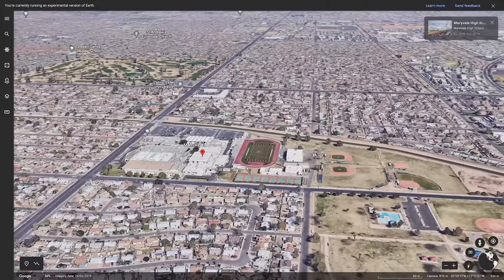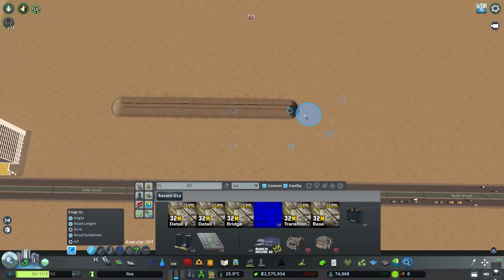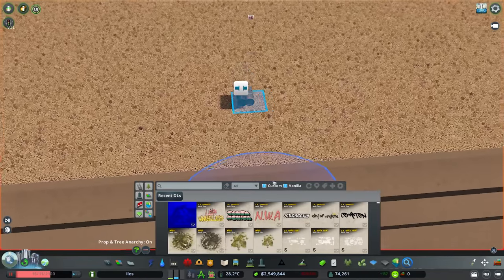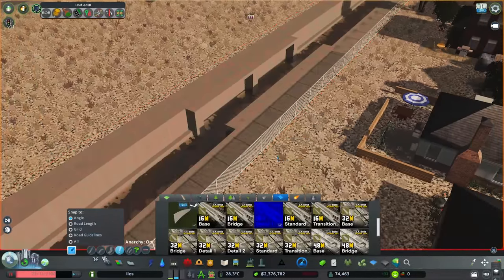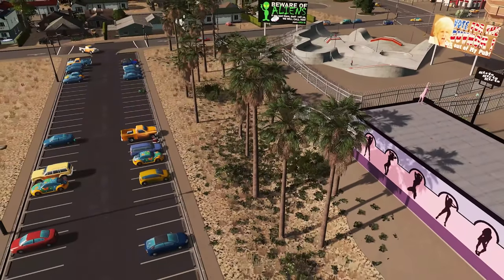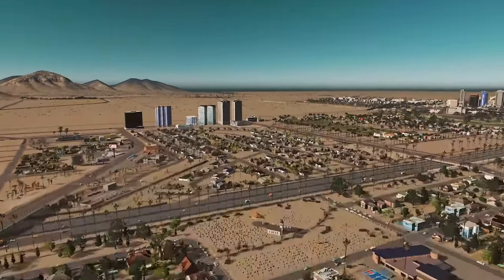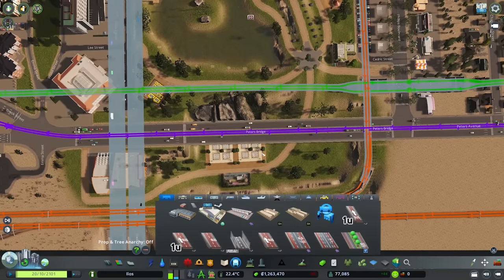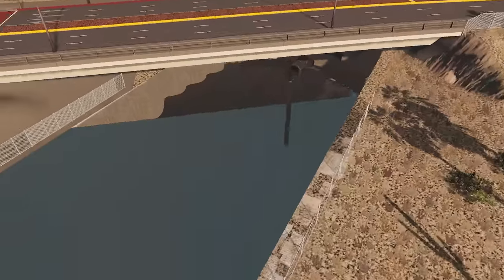Building The Bad Part Of Town In Cities Skylines! | Ilos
Today we are using the brand new LA River Networks from Sully to create the rough, dangerous, crime centre of Ilos all centred around these new canal networks! Give them a try yourself and give Sully some love on the workshop

**CHAPTERS**
0:00 Intro & the plan
5:11 LA River & road networks
21:50 Rundown houses
27:46 Suburb expansion timelapse
32:52 Main street tower plaza
46:11 Detailing timelapse
55:57 Cinematics

**SERIES INFORMATION**
- This is a modded Cities Skylines build based off the American south west region, mainly Phoenix in Arizona but also drawing from other places too.

- I am playing with the "RelightWarm" relight, no changes to settings.

- I have all DLC & Content Creator packs installed.

I also use the music of an amazingly talented producer from France, follow him on Spotify

**MY MACHINE**
Display: Lenovo L24Q-30 LED 23.8" 2560 x 1440 QHD
Motherboard: ASUS PRIME B550-PLUS
Processor: AMD Ryzen 7 5800X
RAM: 64GB DDR4 (3200MHz)
GPU: NVIDIA GeForce RTX 3070
Microphone: Blue Yeti
Recording: OBS Studio
Editing: Adobe Premiere & Photoshop